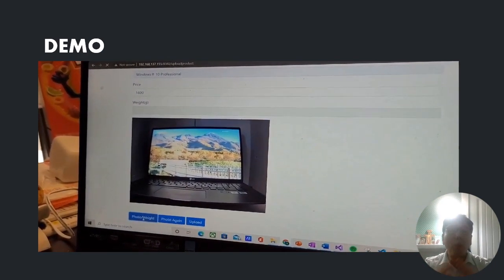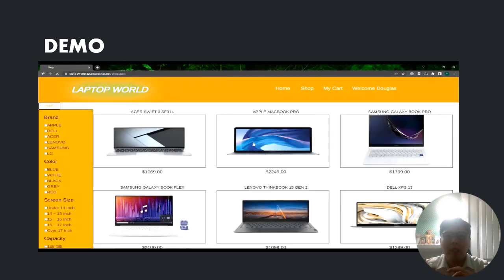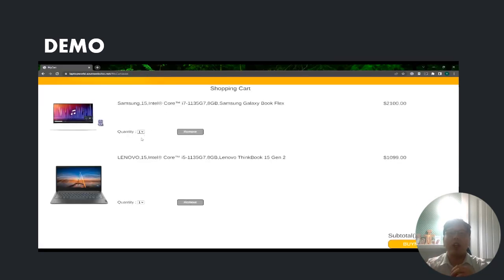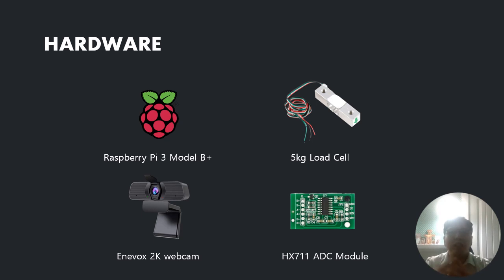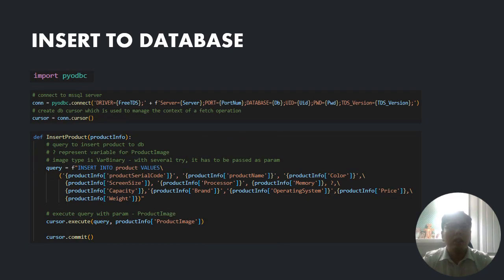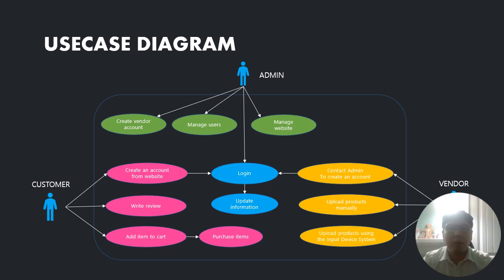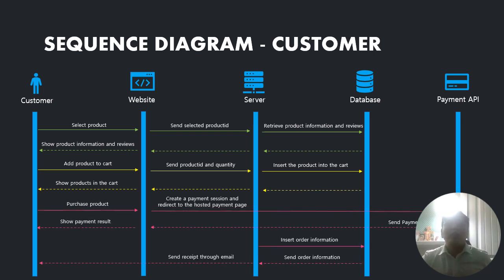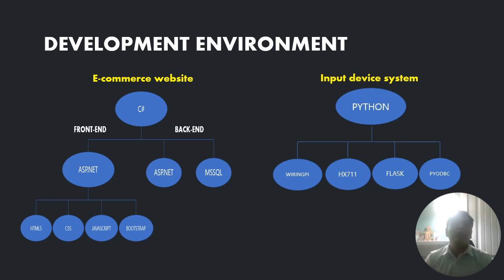InterviewVideo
Interview video 1